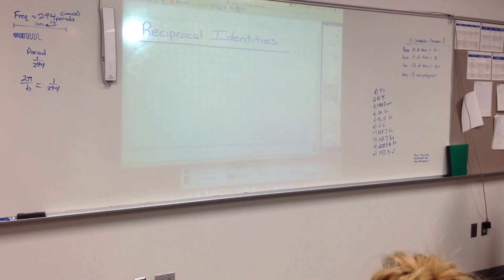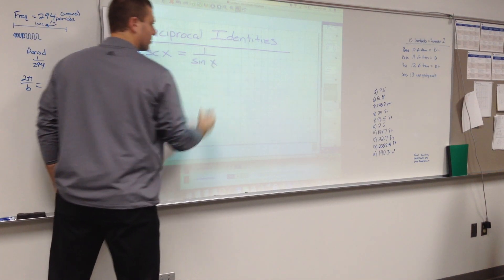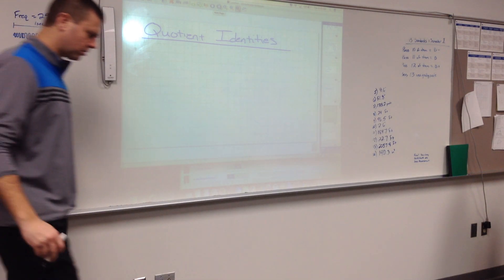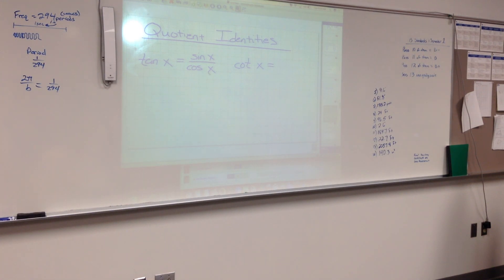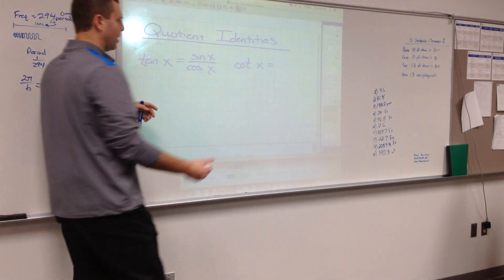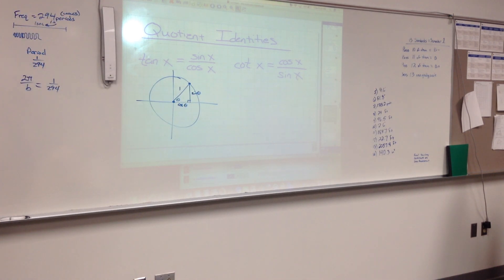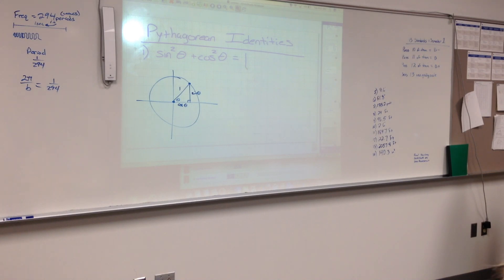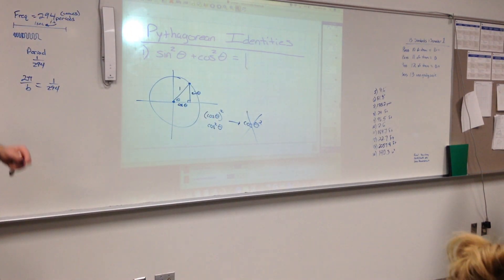Trig Identity Intro